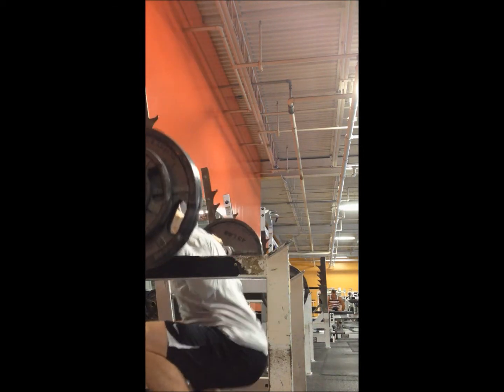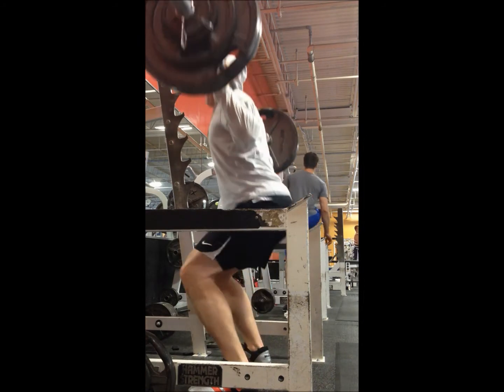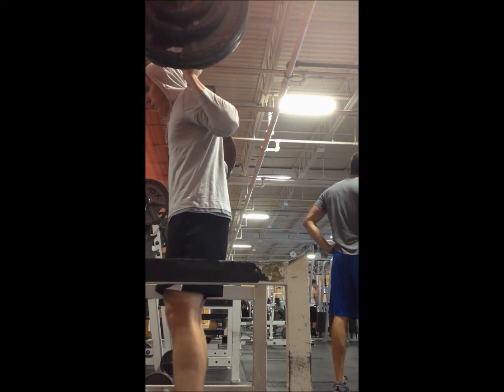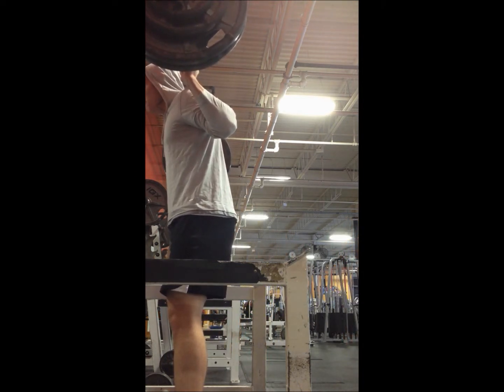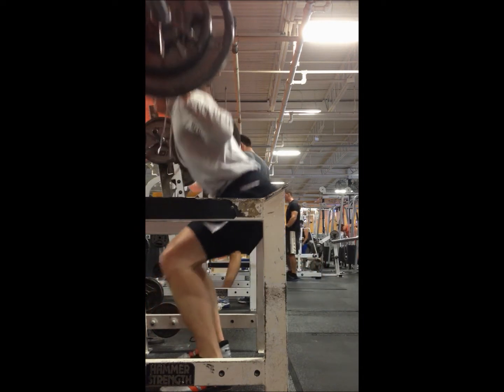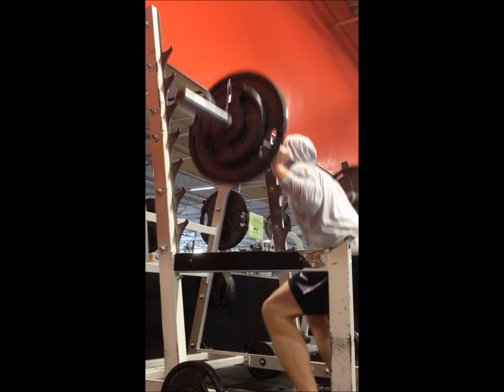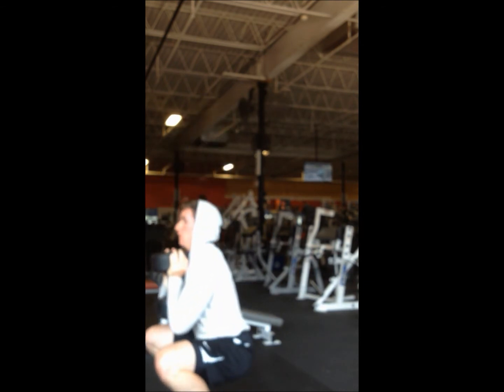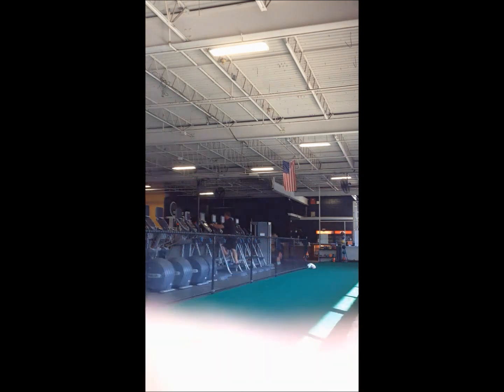Squat day, 5x5 290lbs, half squats and GPP